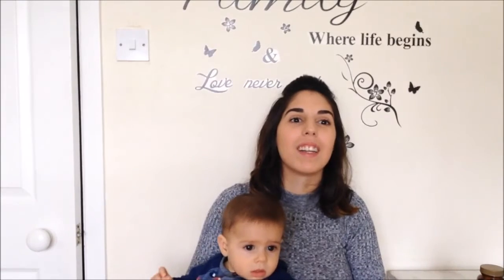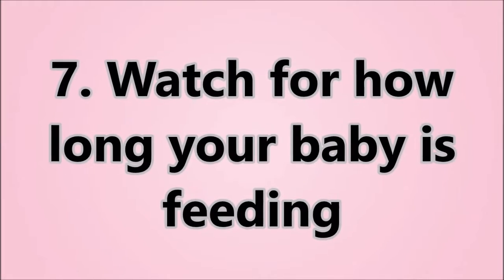MamaMaria - 10 breasfeeding tips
In this video I explain 10 of my breastfeeding tips, I hope will be helpful for any new mum or any mum struggling in this subject.